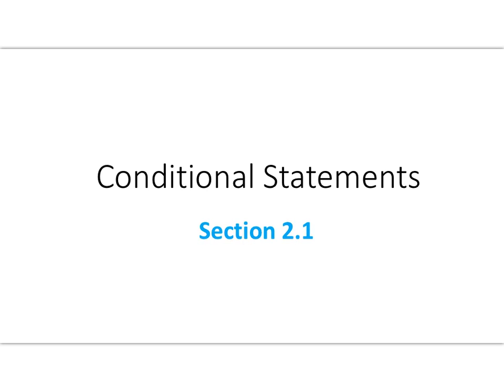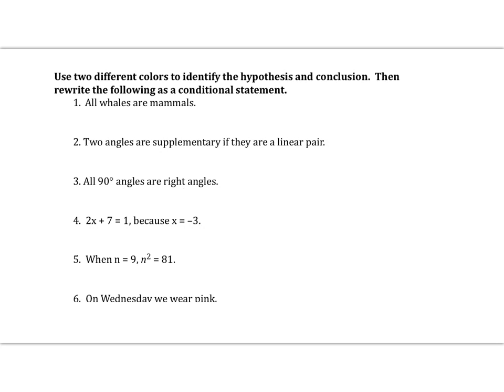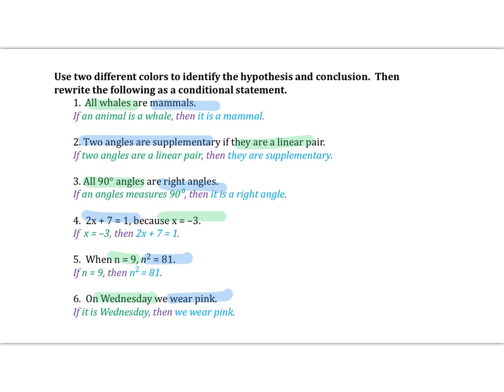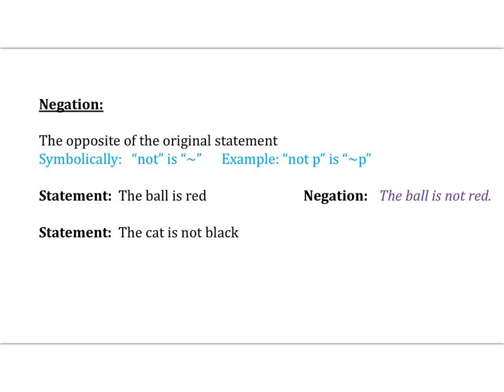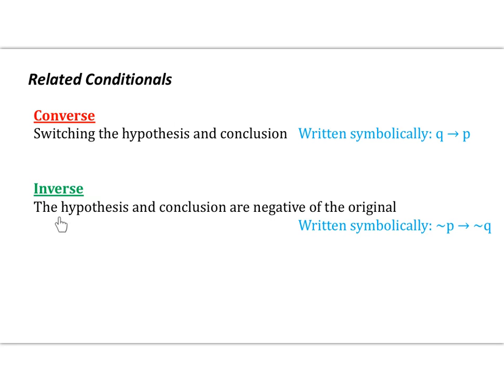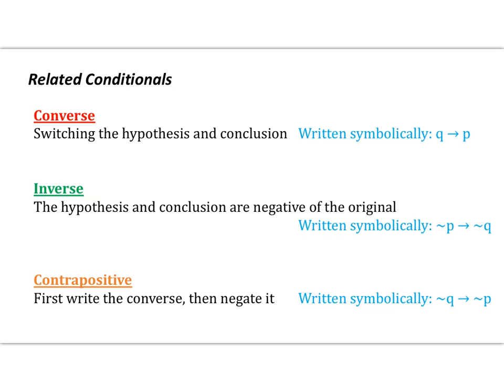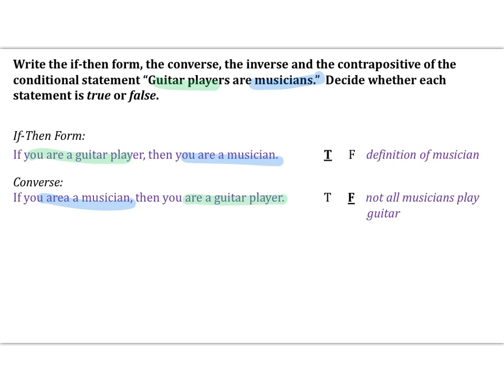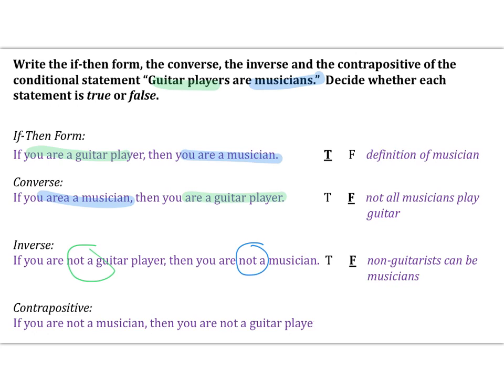N 2.1 Conditional Statements